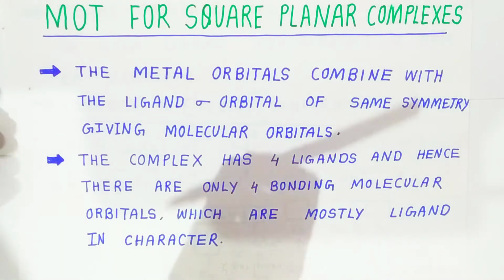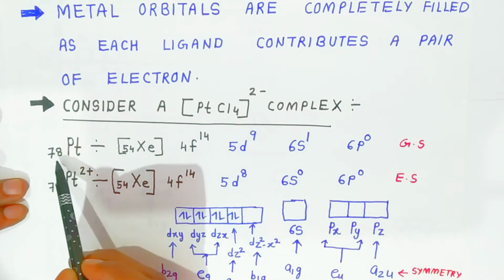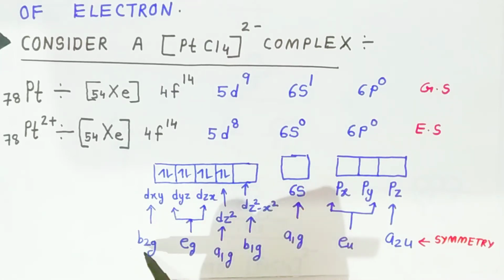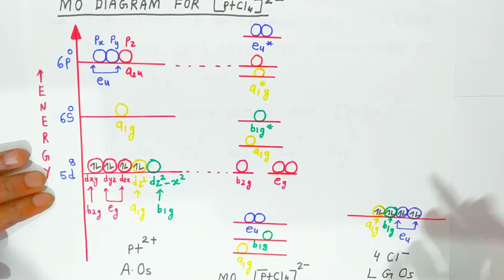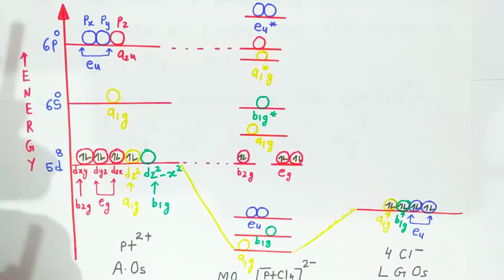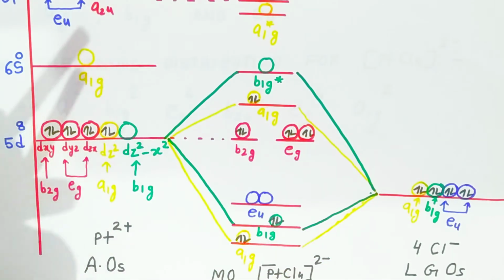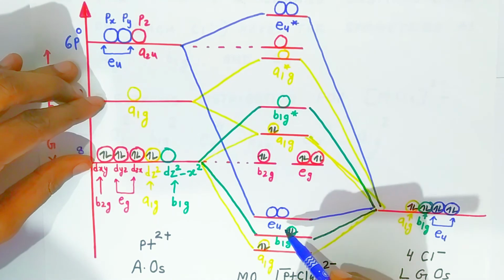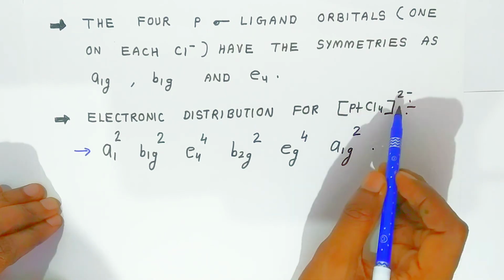Molecular orbital theory for square planar complexes | Diagram simplified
Square planar complexes
Diagram with example
explained

molecular orbital Theory square planar complexes
square planar complexes
square planar complexes msc